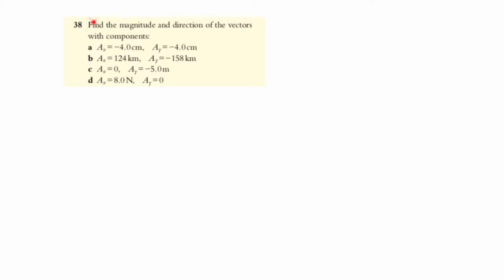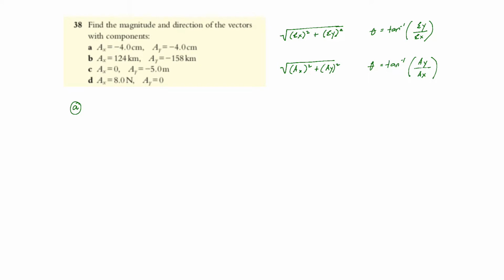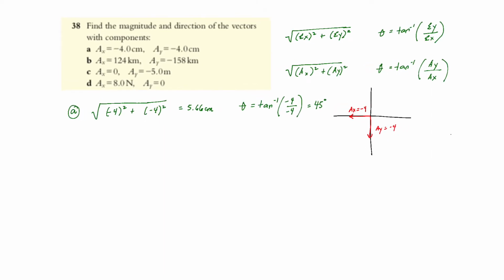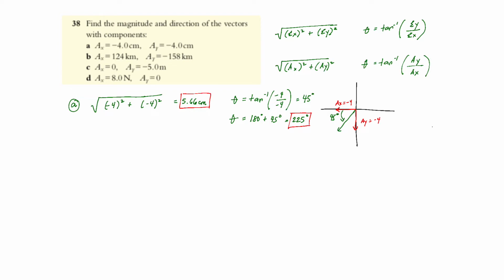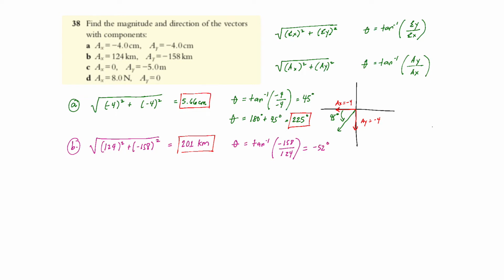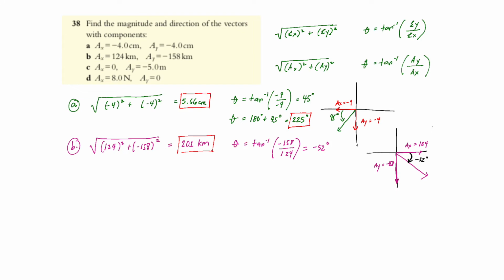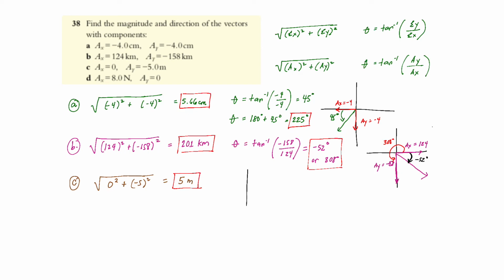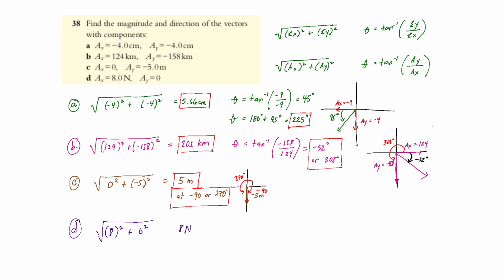IB Physics Tsokos, 1.3 Vectors, TYQ, number 38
IB Physics Tsokos, 1.3 Vectors, TYQ, number 36 & 37